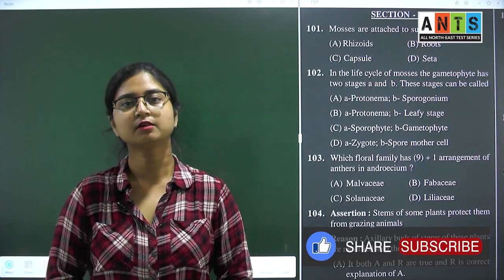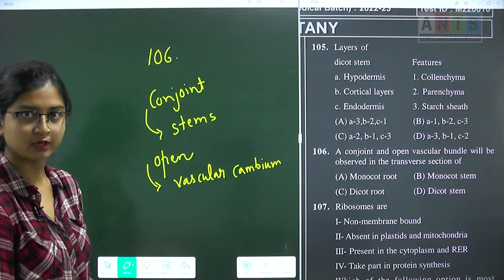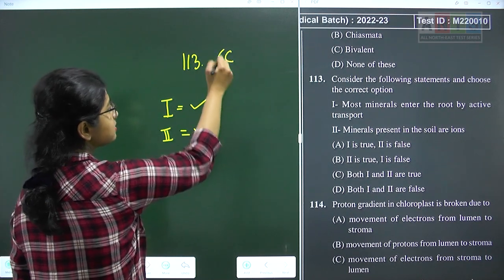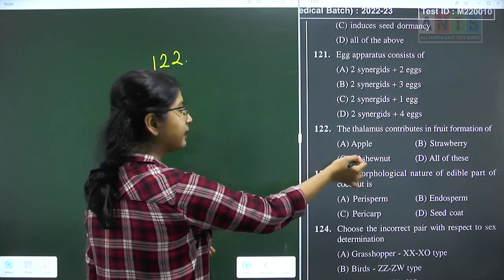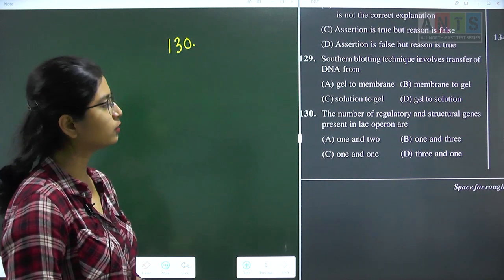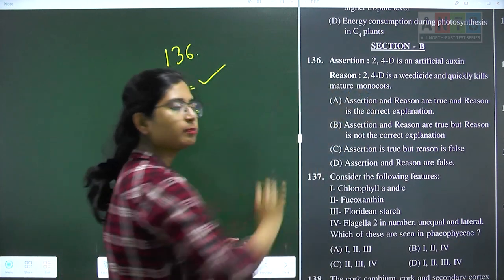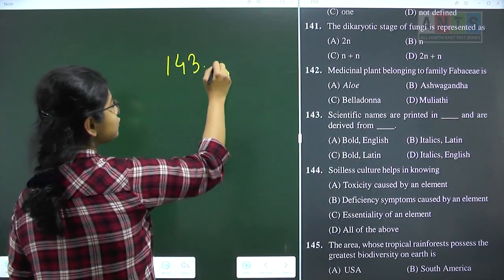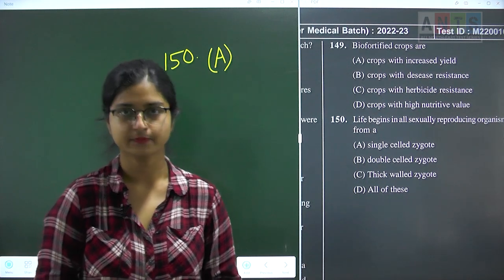ANTS FT #02 - Botany Video Solution | NEET Pattern Test | Potential & Concept Educations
Exam Date: 2nd April 2023
Paper Pattern: NEET 2023
Faculty: Angkana Madam